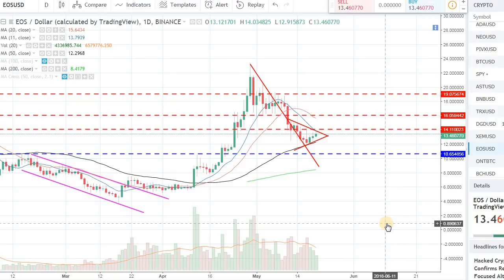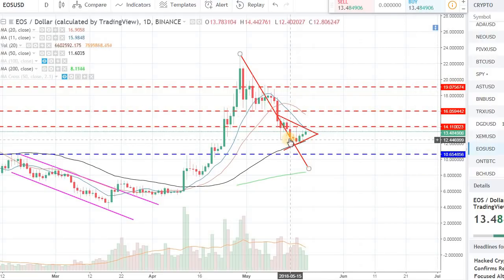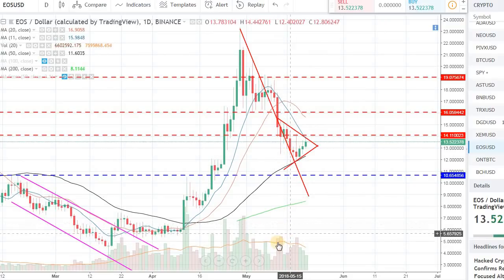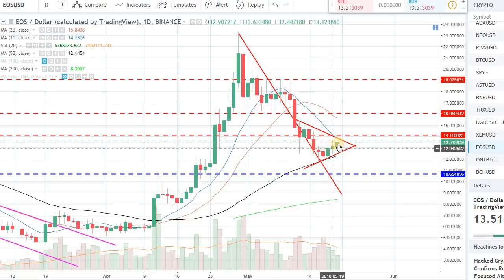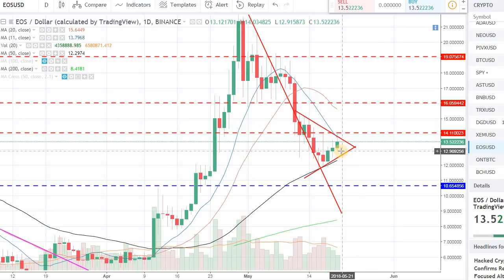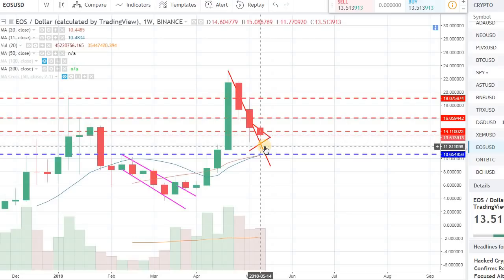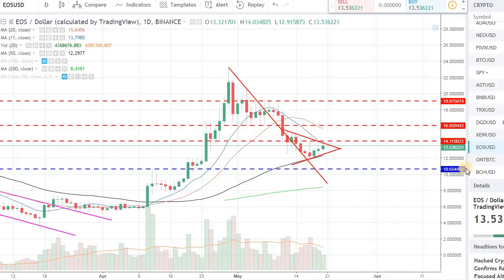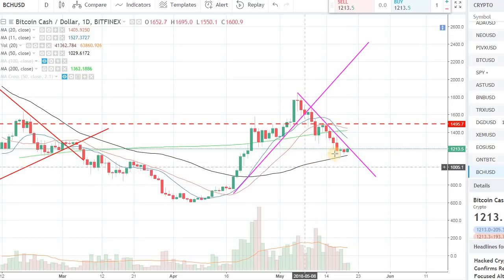EOS AND BITCOIN CASH (BCH) TECHNICAL ANALYSIS!!!